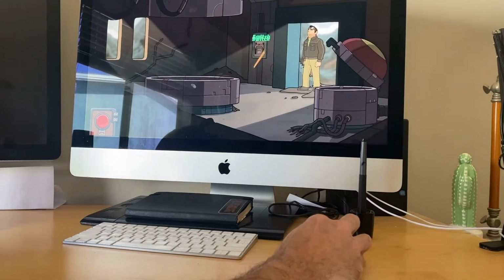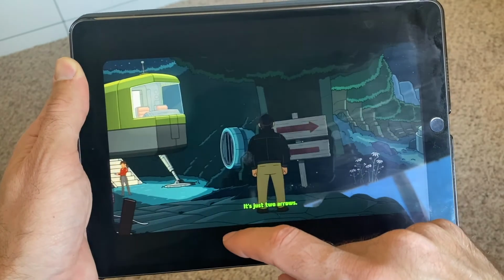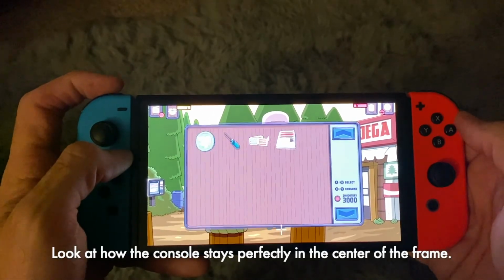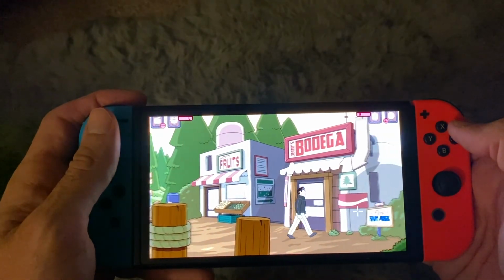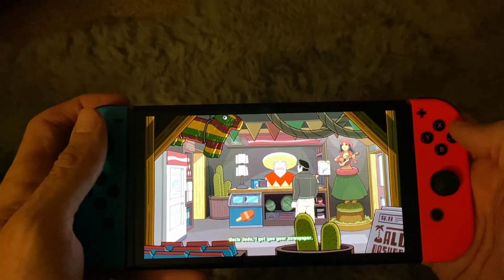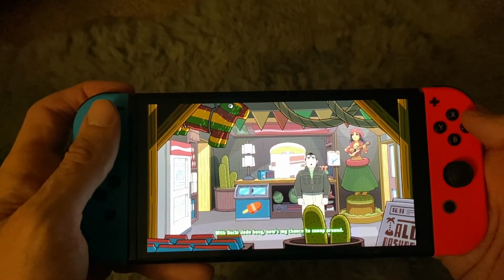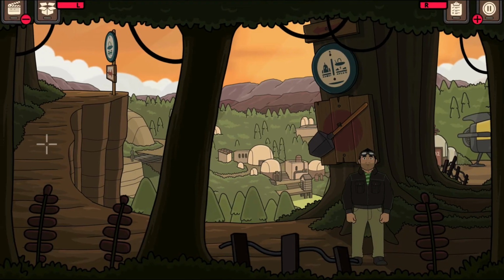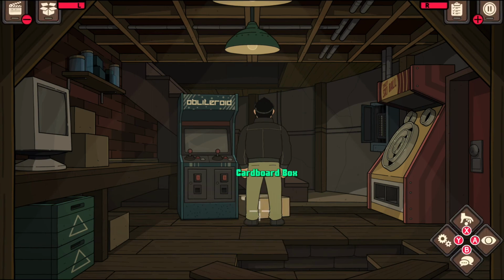How I finished my Dream Game - Final Devlog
Dexter Team is Jeremy Fryc, Munk Alejandro, Alec Corday, and Lola Mendez. We make games and media in the Dexter Stardust universe. Follow our development process as we are working on two games at the same time. The first is a point and click adventure and the second is a sequel, but in the adventure-platformer genre.